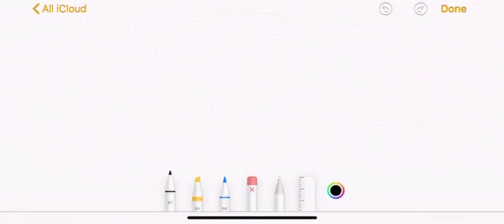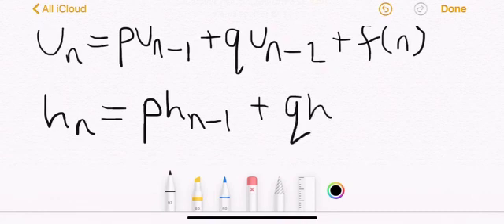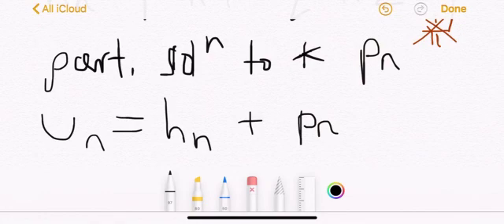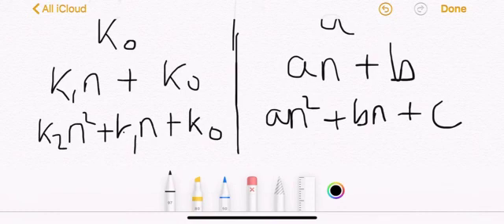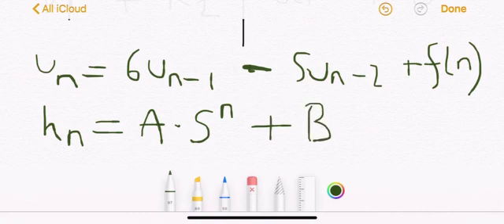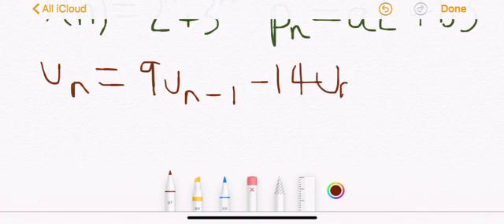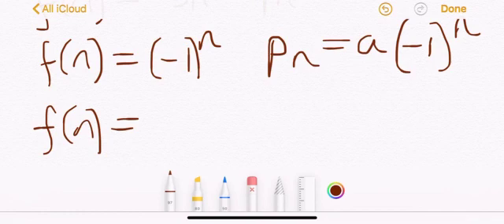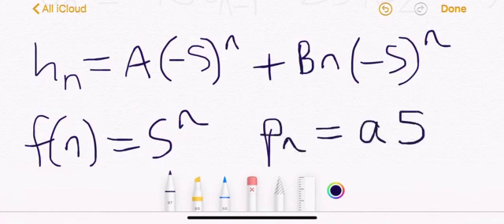Solving non-homogeneous recurrence relations 1 - how to choose the form of the particular solution